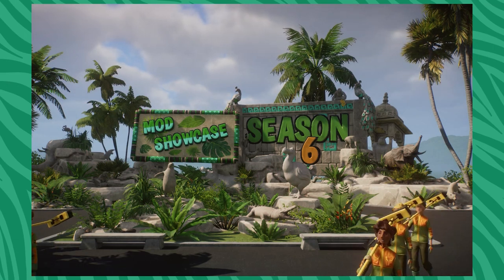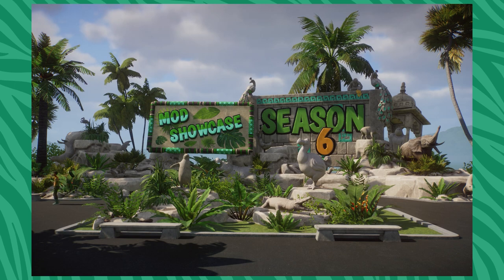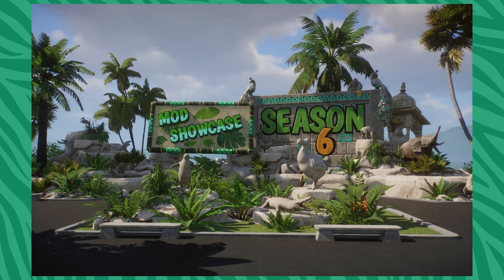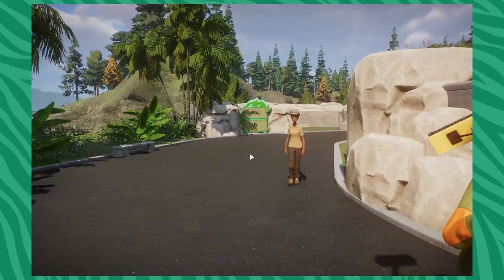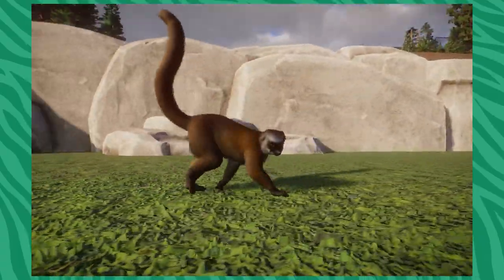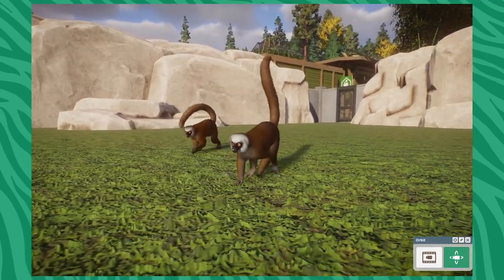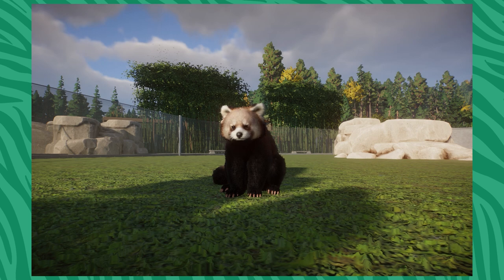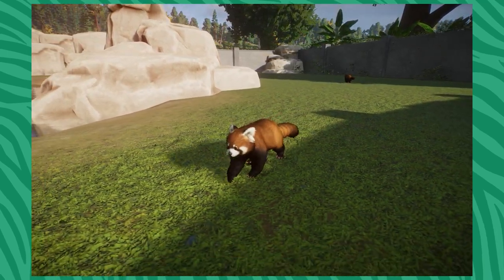RAD Panda Remasters! - Planet Zoo Mod Showcase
Please let me know about how you feel about this new video editing style in the comments too! Trying to work with proper aspect ratios and fill up the gaps instead of giving you an awkward format of Aspect Ratio xx